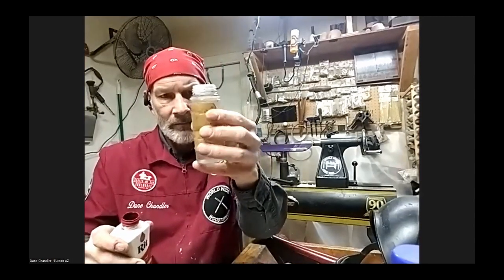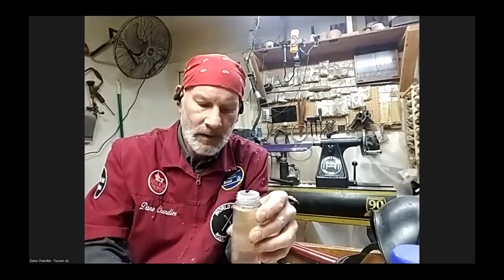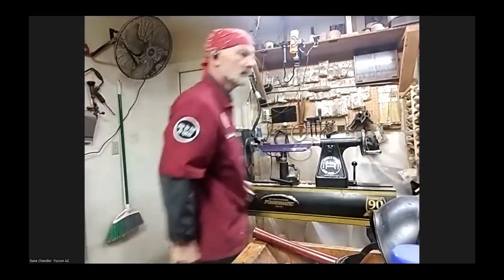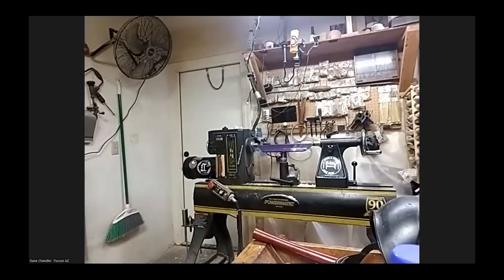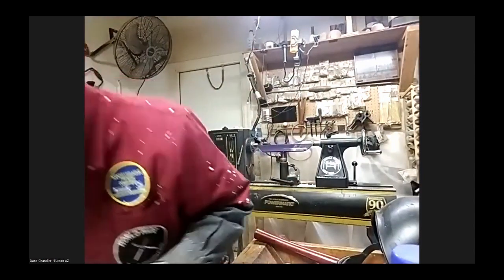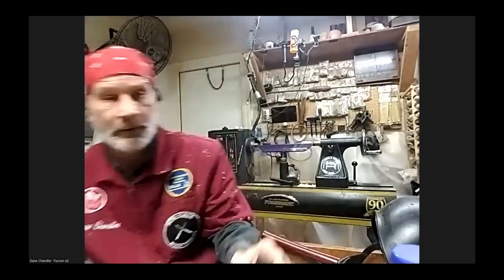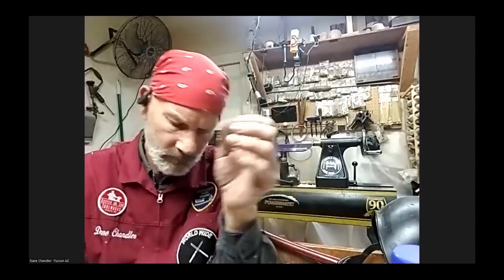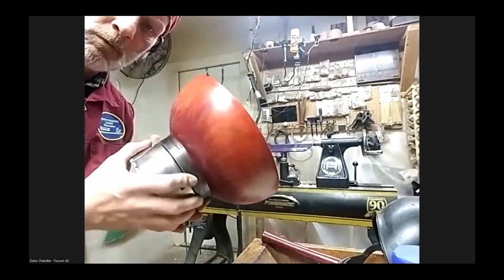2023-02-22 Finish: Mixing and Dying with Rit-Dye by Dane Chandler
As and addendum to Dane Chandler's demo on 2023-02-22, he added a great explanation of mixing and using Rit-Dye and CA as a finish on projects.

Enjoy this great mini-demo.